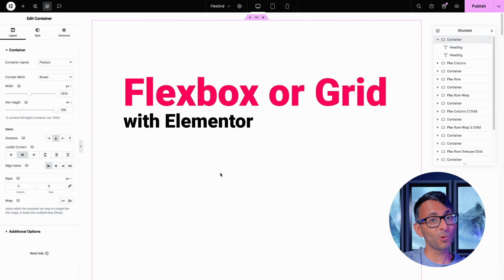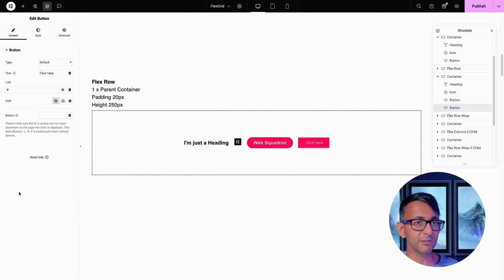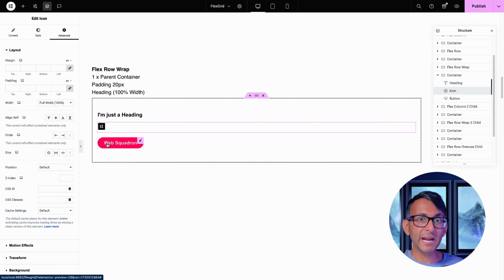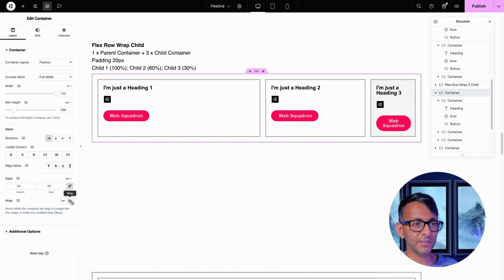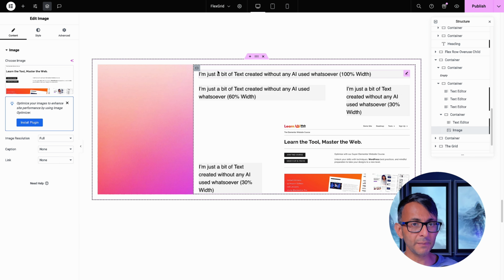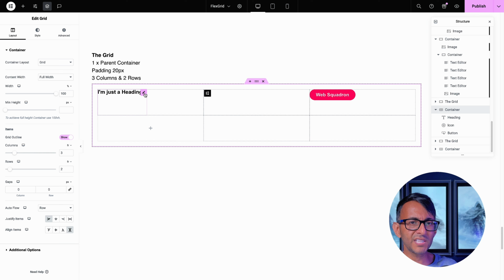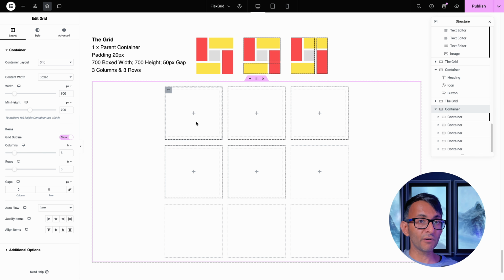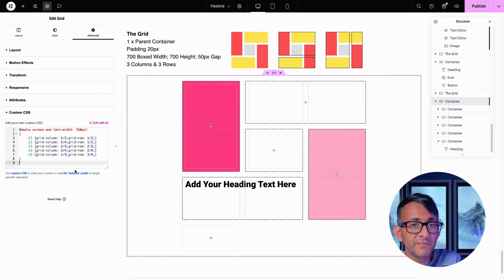Flex Grid Crash Course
Flex or Grid? Which should you use with Elementor? Do you even understand them?

A crash course that covers the ins and outs of Flexbox and Grid.

You'll need to be sure of what you can do with Flexbox Containers before we tackle Grid because they are connected :)

00:00 Intro
00:44 Adding Flexbox Containers
02:54 Flex Column
03:49 Flex Column Reversed
04:09 Flex Column Justify Content
04:53 Flex Column Align Items
05:25 Flex Column Element Stacking
05:53 Items Align Self
07:11 Flex Row
08:24 Flex Row Justify Content
08:35 Flex Row Align Items
08:57 Items Align Self (again)
09:17 Container Gaps
09:34 Flex Row Wrap
12:27 Flex Row Wrap Align Content
14:52 Flex Child Containers
17:04 Flex Column Child
19:41 Flex Row Wrap Child
21:34 % Width vs Container Gaps
23:20 Overuse of Child Containers
29:21 Grid Intro
30:09 Grid Columns and Rows
33:26 Grid Gaps
33:32 Grid Auto Flow Row and Column
34:10 Grid Justify Items
34:28 Grid Align Items
34:58 Grid Column Widths with fr & px
37:21 When is Grid useful?
37:39 Containers inside Grid
39:00 Grid is needed for some layouts
39:47 Grid Spanning per Container
47:48 Grid Spanning on the Parent
48:43 Conclusion